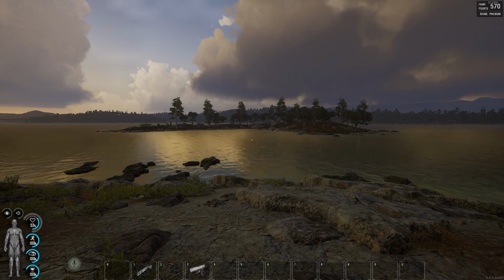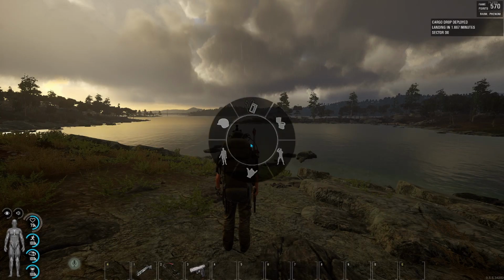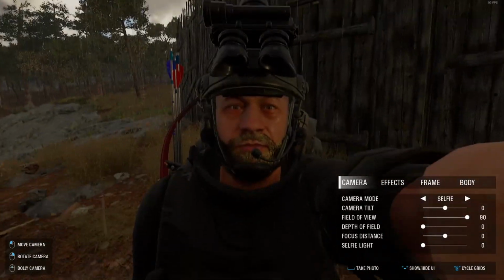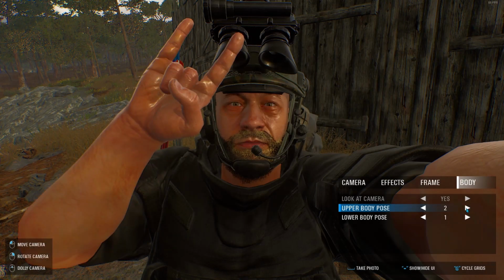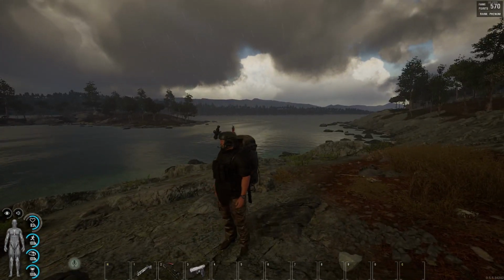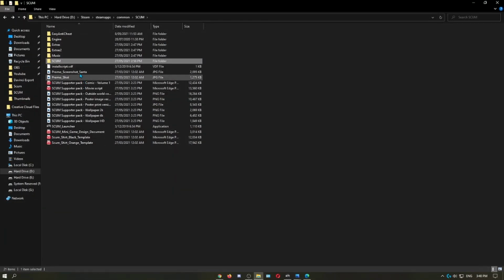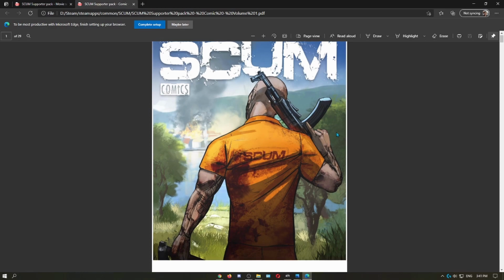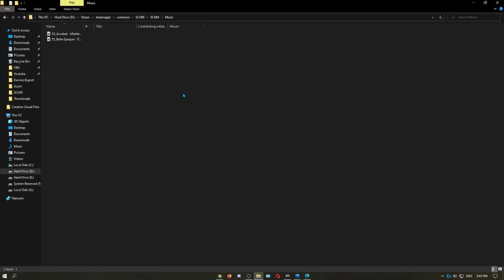Scum Supporter Pack 2 Explained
Hey all here's a video explaining everything that is in the new Support Pack.
0:00 Intro
0:19 Music Player
2:31 Photo Mode
5:58 Dance Emotes
8:53 Cheeky Extras

Any video suggestions? Please leave them down below.

Put your own music in the game here- (Only .wav and .flac files)
C:\Program Files (x86)\Steam\steamappscommon\SCUM\SCUM\Music

Access your screenshots from photo mode here-
C:\Users\UserName\AppData\Local\SCUM\Saved\Screenshots